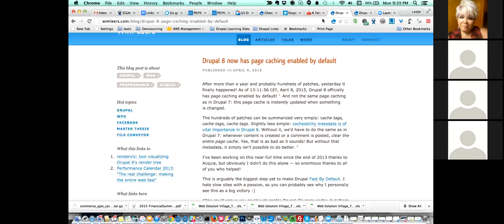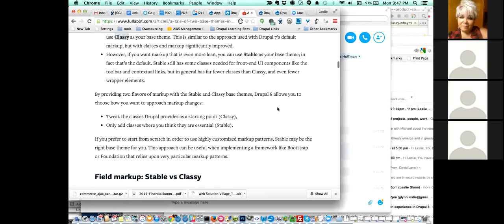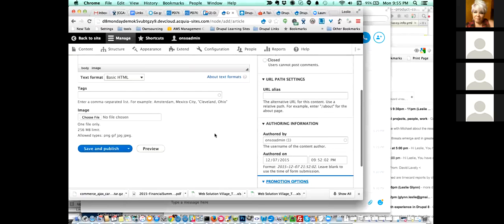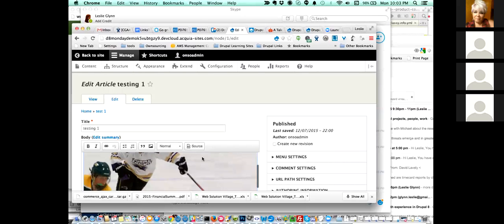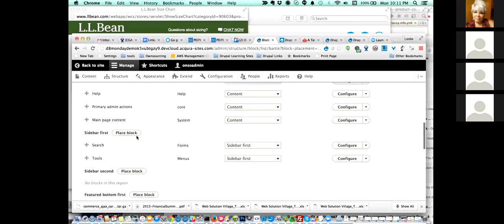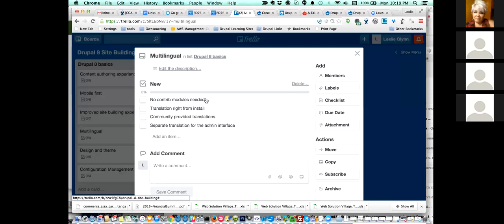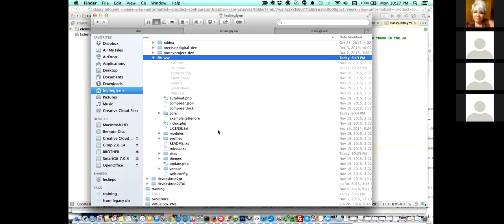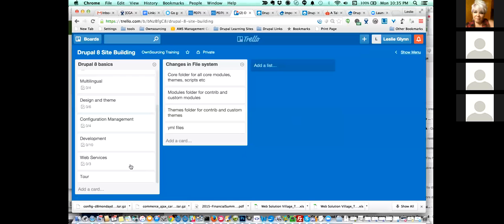Drupalistas Study Group - Leslie Glynn - Drupal 8 changes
12/07/2015 Meeting of the Drupalistas Group
Leslie Glynn reviewed some of the new features of Drupal 8, with question & answers from the group.